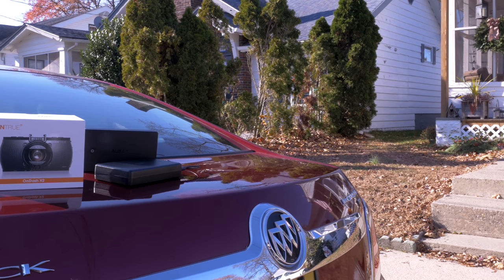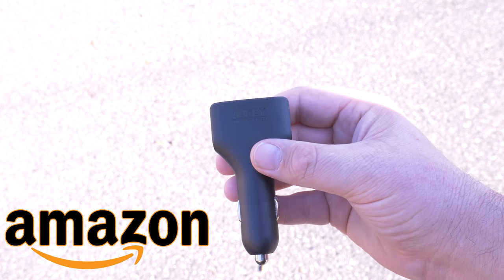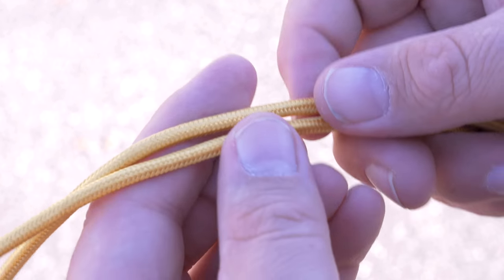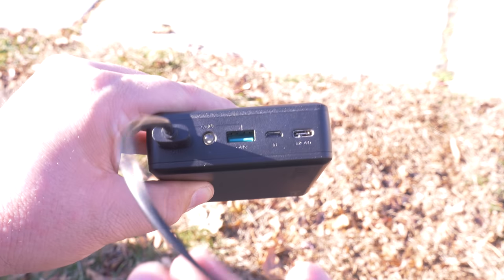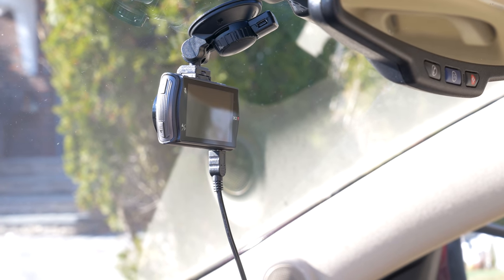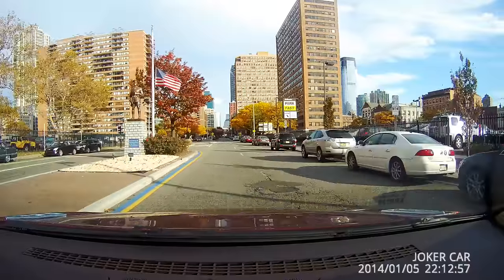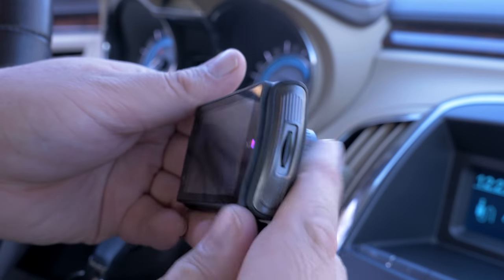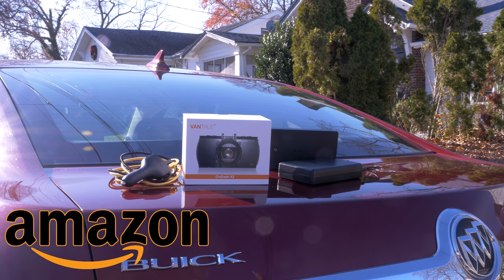Essential MUST HAVE Car Gadgets 2016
Here are some essential car tech gadgets that you should pick up in 2016 to make life more convenient behind the wheel.
30000 mAh Power Bank
Car Charger (4 Ports)
Vantrue X2 Dashcam
2 Pack Micro USB